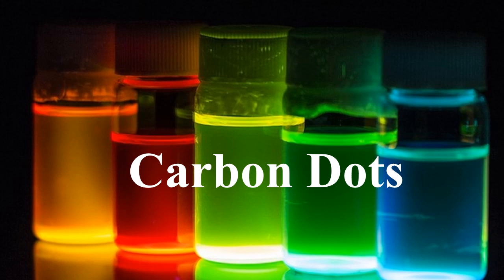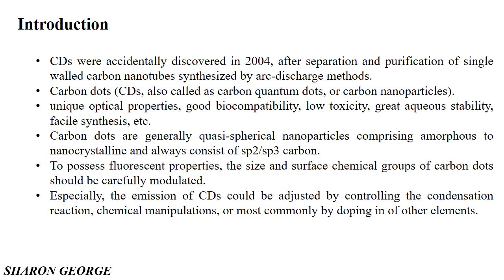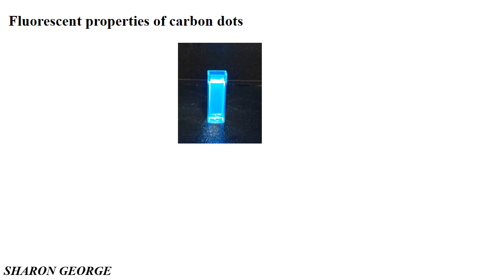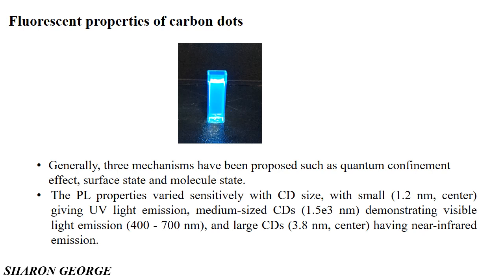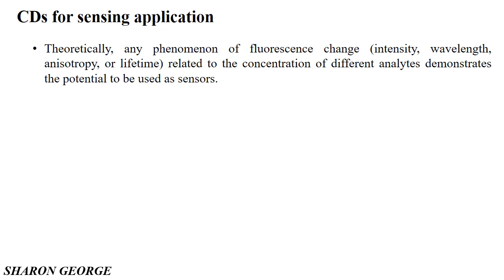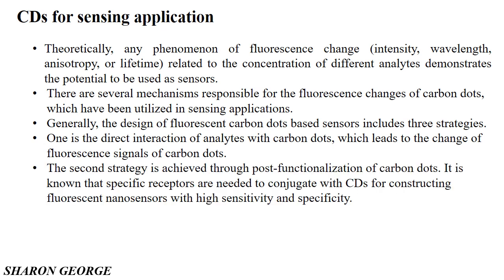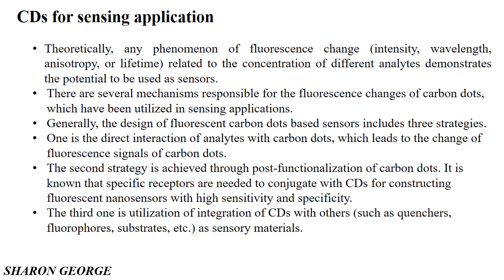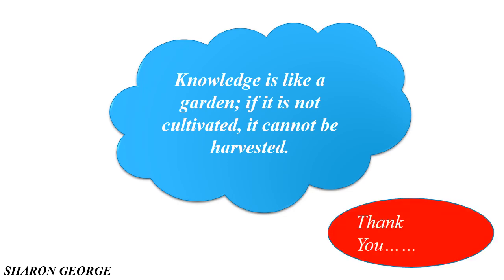What are Carbon Dots?carbon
This video explains about Carbon Dots, Properties and Applications quantum dots